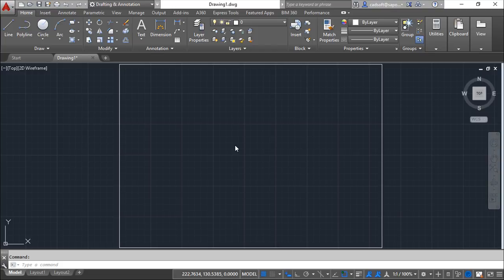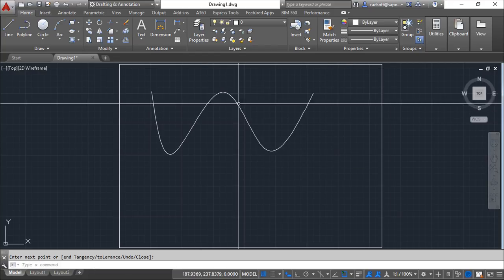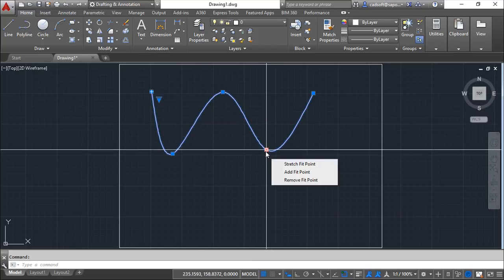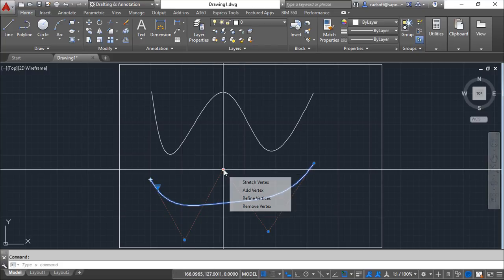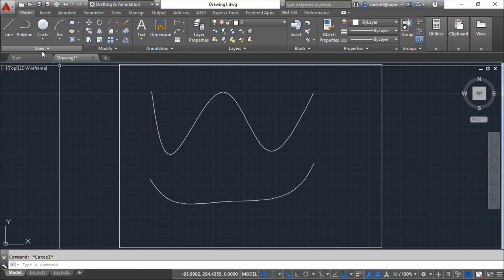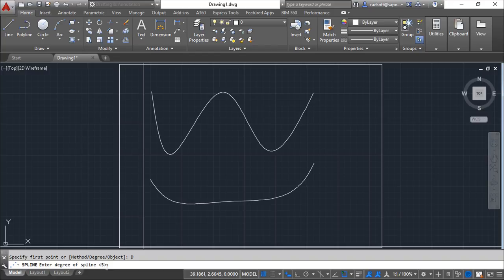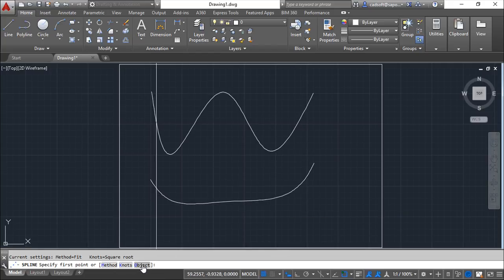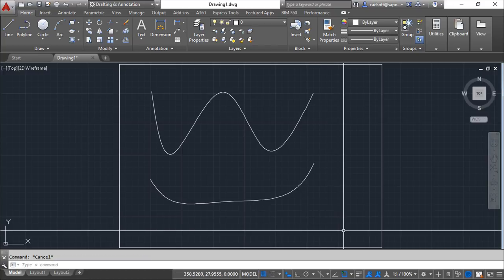AutoCAD 2016 English - Lesson 98/149 - True Spline Curves